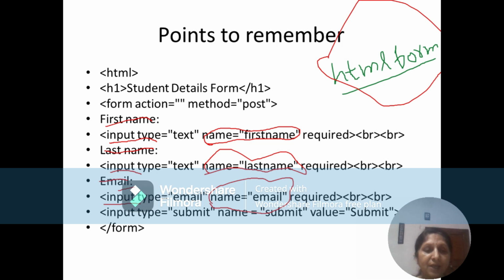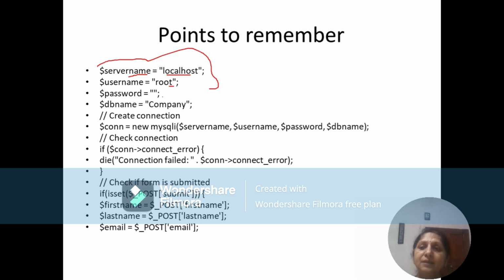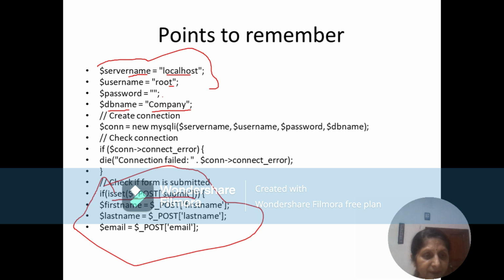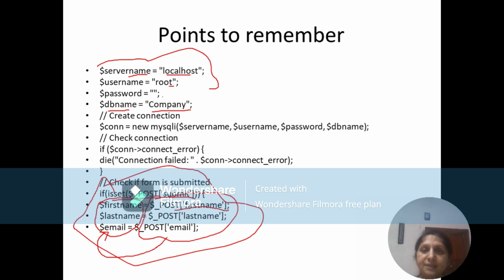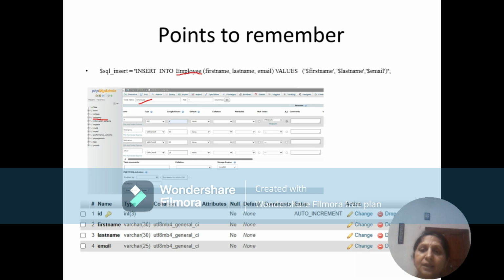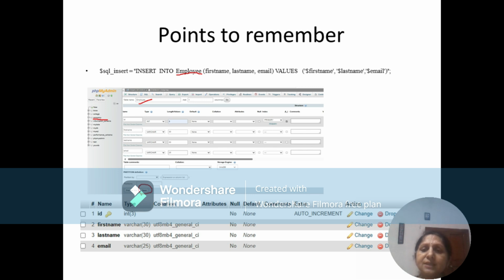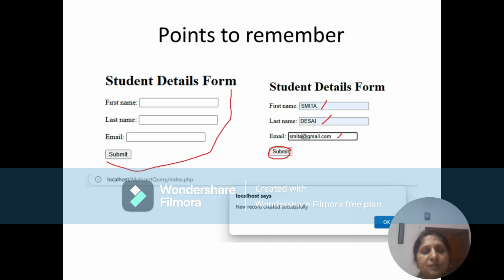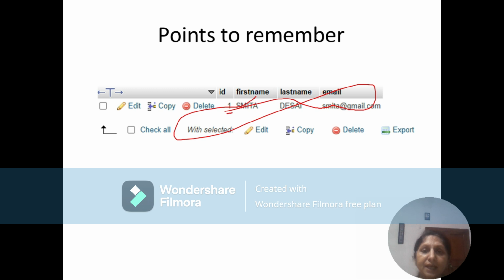Insert query : PHP MYSQL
Learn how to insert data into a MySQL database using PHP! Use mysqli_query() or PDO to run an INSERT INTO statement and store user input safely.